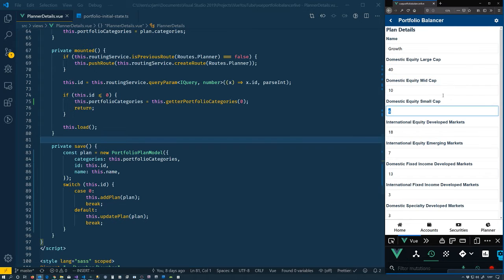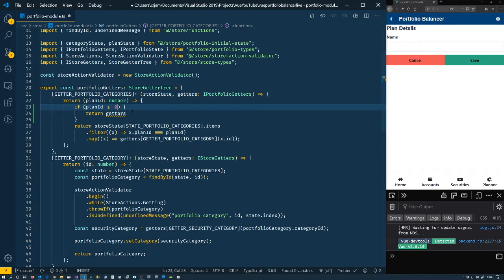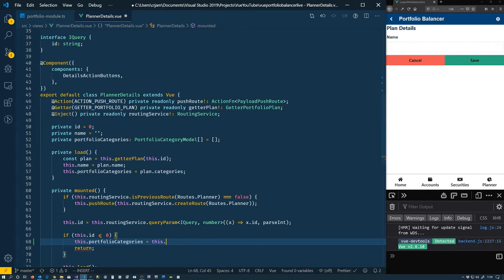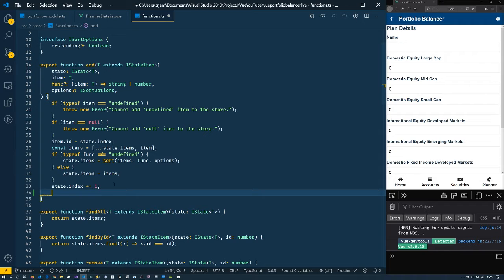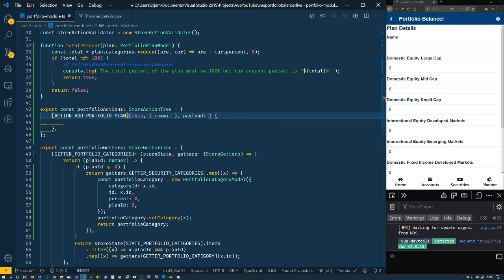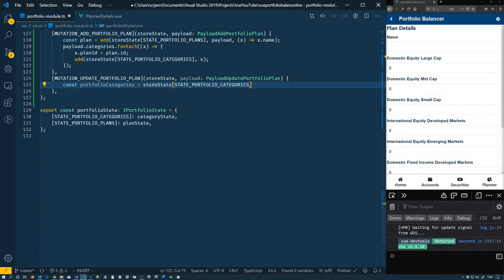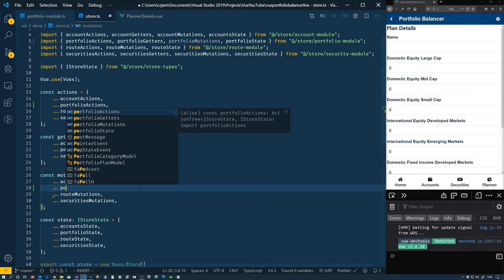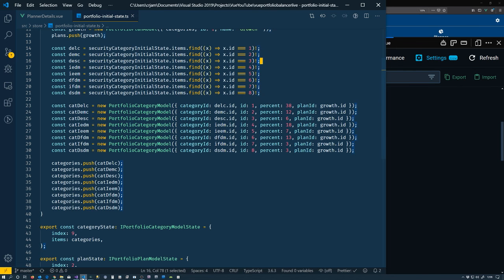Adding And Updating Portfolio Plans In The Vuex Store #42 - Vue Projects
Article Abstract
In this article we will go through the process of updating our vuex store so that we will have the ability to add and update portfolio plans. The will give us the ability to add new plans as well as modify the name and category percentages of existing plans.